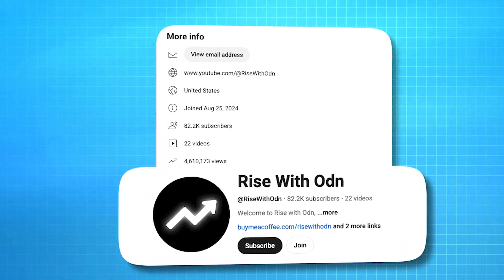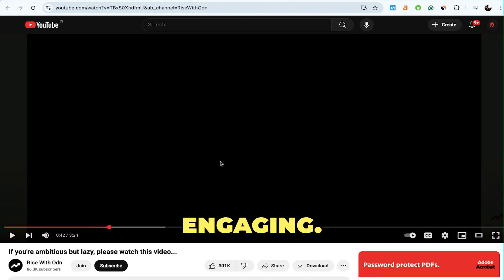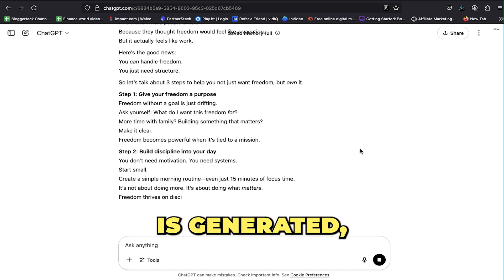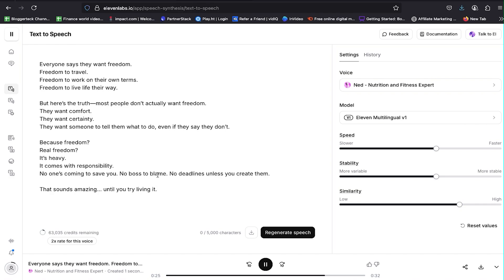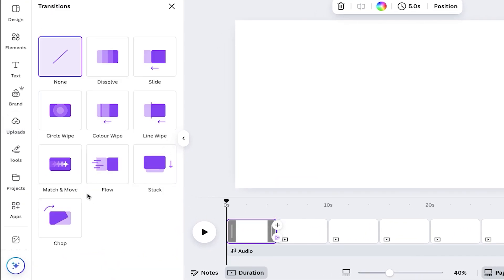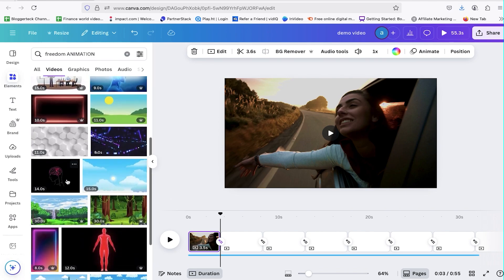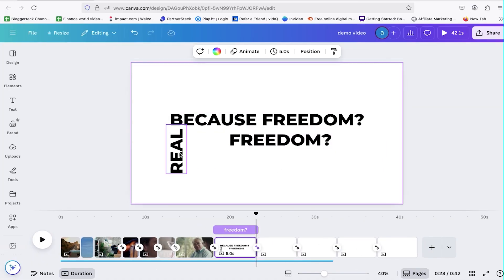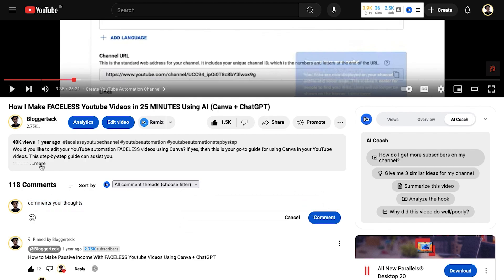Make Faceless YouTube Videos in 10 MINUTES with AI (ChatGPT + Canva Tutorial)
Want to make faceless YouTube videos that actually get views — and do it fast? In this step-by-step Canva tutorial, I’ll show you how to create professional, monetizable faceless videos in less than 10 minutes using AI + Canva.

✅ How to create faceless long videos in Canva (Beginner-friendly guide).
✅ How to add voiceovers, stock footage, and transitions between clips.
✅ How to do text animation on canva.
✅ Pro editing tricks to speed up your workflow and make high-quality videos faster

*ChatGPT PROMPS*

*For Video Idea:*
Based on the following video titles, give me 10 similar video ideas with the same curiosity levels and style:

*For Training ChatGPT for scripts:*
I want you to learn the tone, flow, and style of the following YouTube script. This script comes from a popular video in my niche, and I’d like to replicate this format for my own future videos. Please study how the hook is written, how the content is structured, the language used (simple vs. technical), pacing, sentence length, and the overall storytelling or tutorial approach. Once you’ve understood the style, confirm that you’re ready. From now on, I’ll just provide you with a video title and you'd generate a script in the exact same tone, flow, and structure.

Here's the transcript: [Paste your competitor's script here]

Looking for even more?
There are 500+ highly profitable sub-niches you can explore on my OFFICIAL BLOG, all personally researched and reviewed: